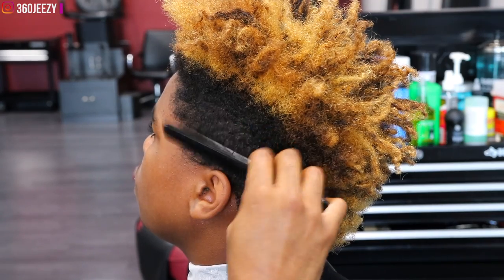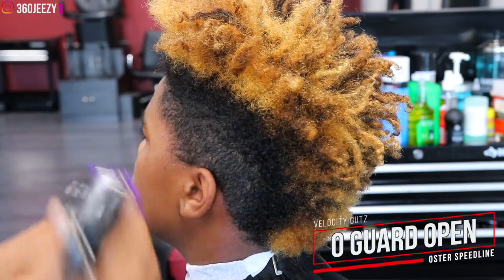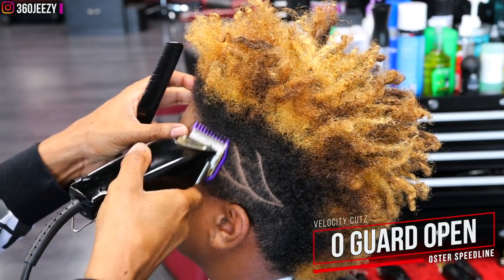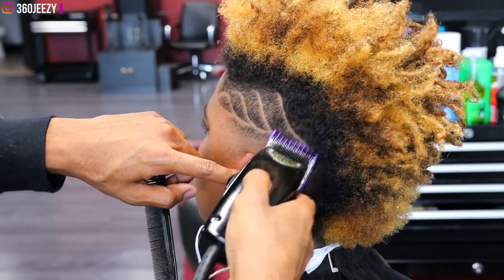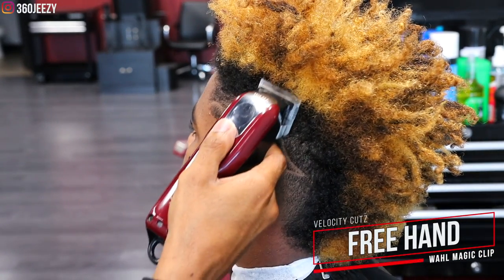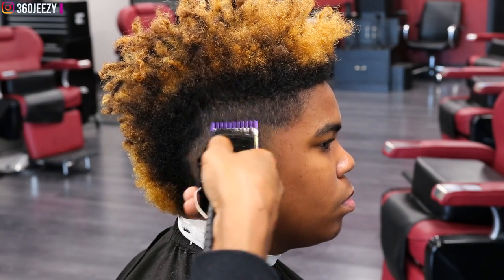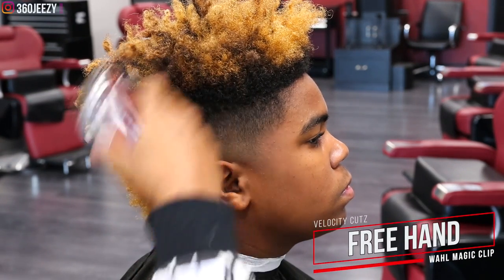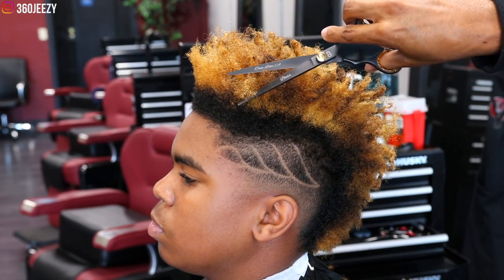BARBER TUTORIAL: BURST FADE WITH WING DESIGN